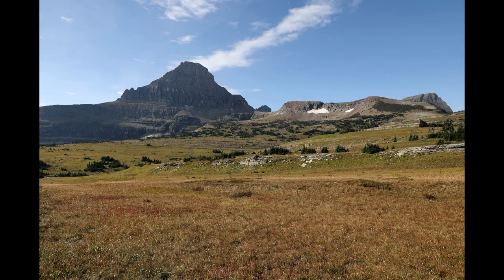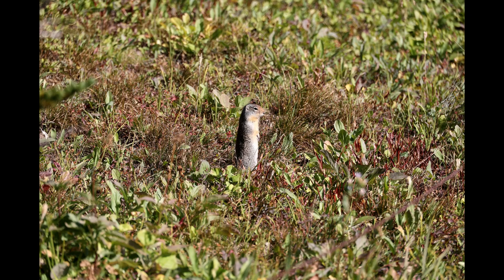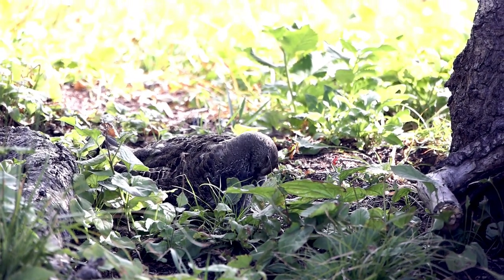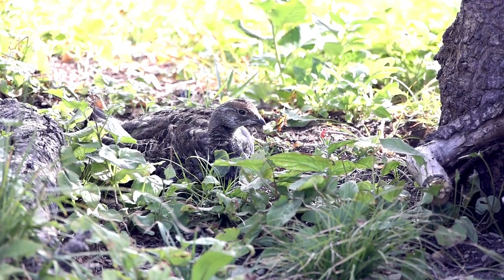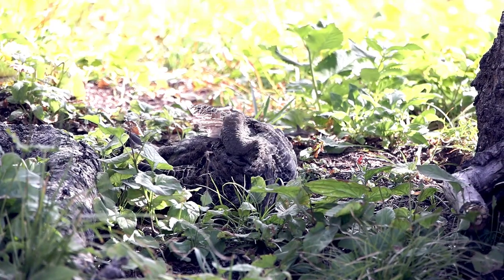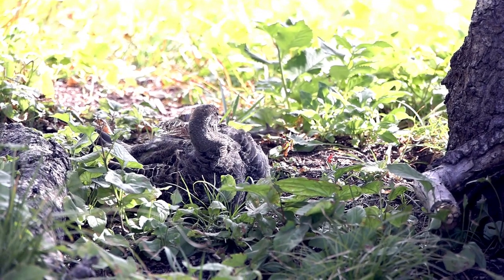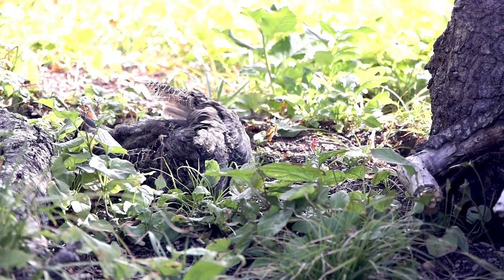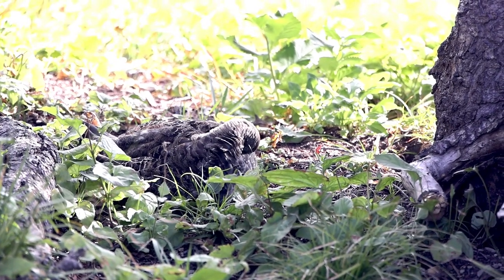Ptarmigan Preening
Pronounced taar-muh-gn --  There are very few places in the Western US where one can find Ptarmigan and they are high in the Rocky Mountains. They are very adept at hiding, but I found this white-tailed ptarmigan roosting at Glacier National Park.